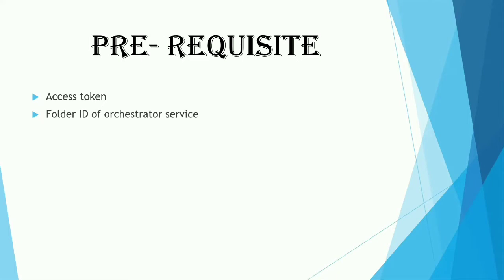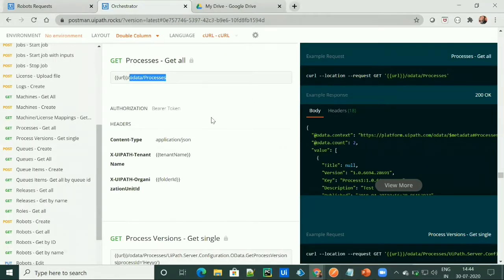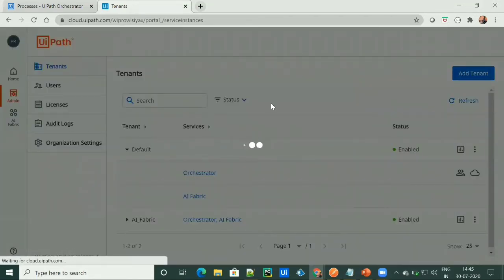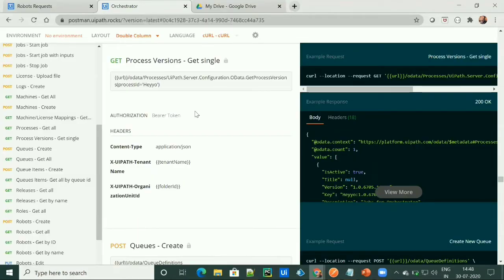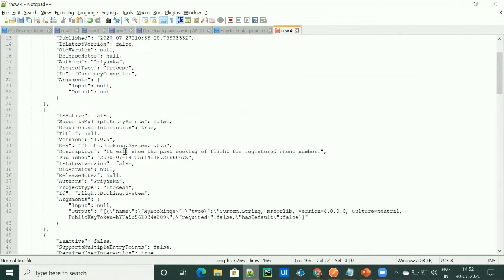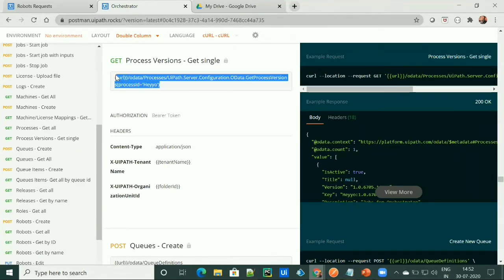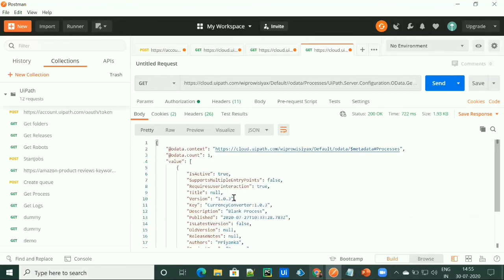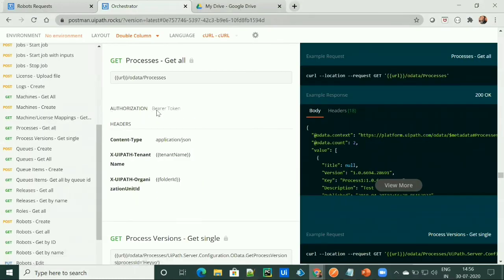UiPath Orchestrator API Using Postman | Part 3 | Get Process Version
Welcome to Uipath Orchestrator API series
In this video you will learn:
How to get all process data from the orchestrator?
How to get the process versions for a single process by process ID?

Pre-requisite - Authenticate & Get Folder ID | Part 2